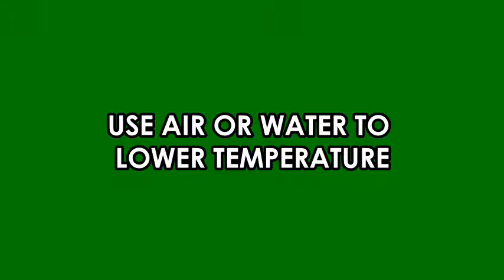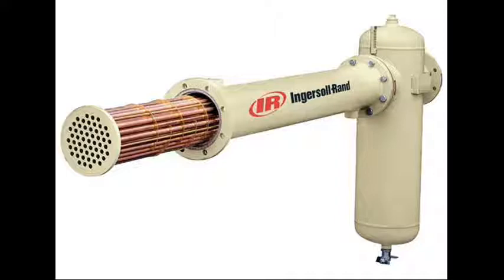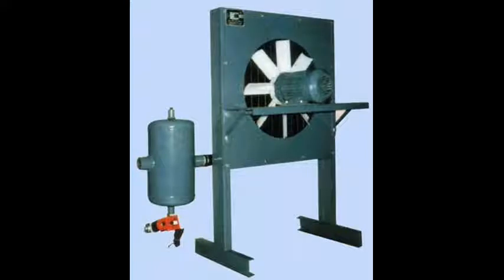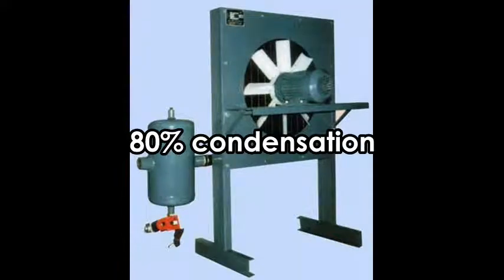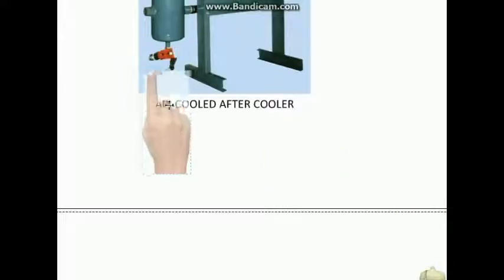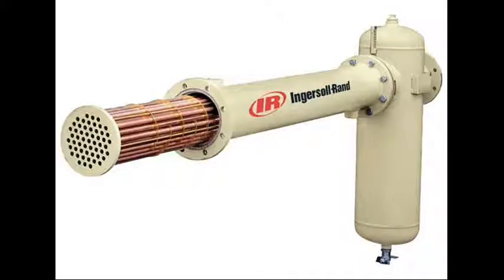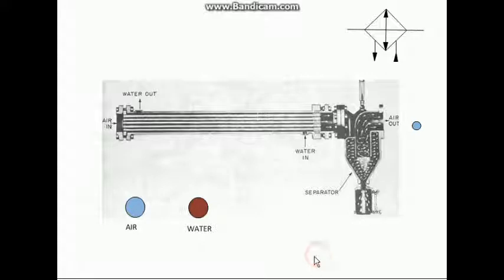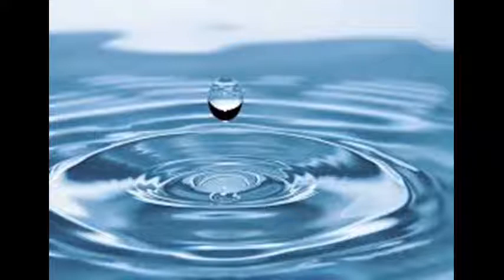Basic Pneumatics Lesson 4, Aftercoolers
Basic Pneumatics Module 1 is published by
Sonnos Automation
some of the videos were taken from youtube, some of the literature from wikipedia
all content is for free educational purposes